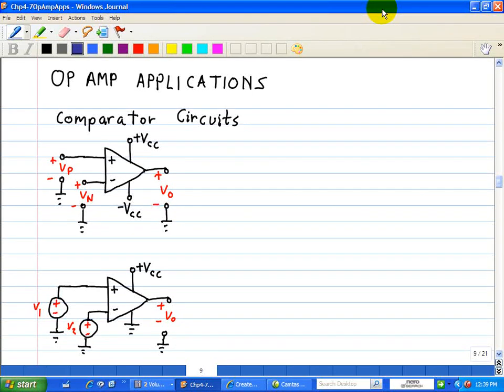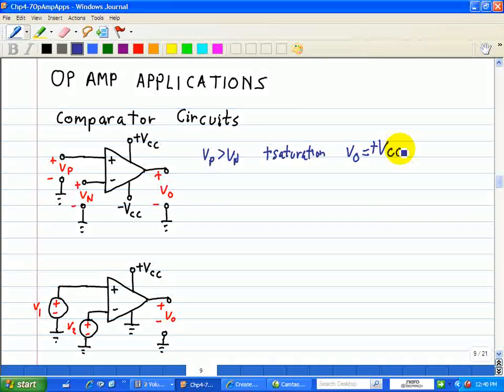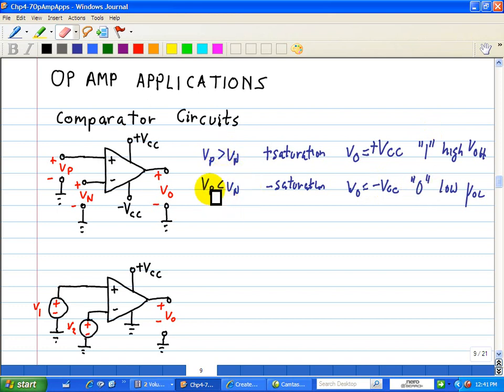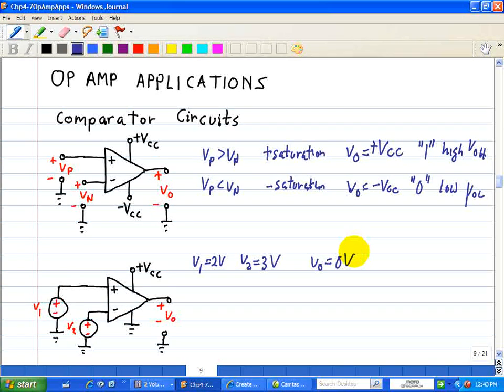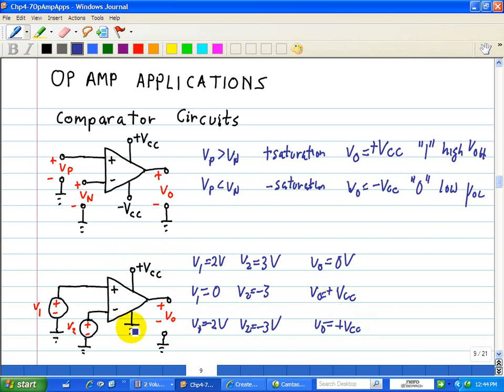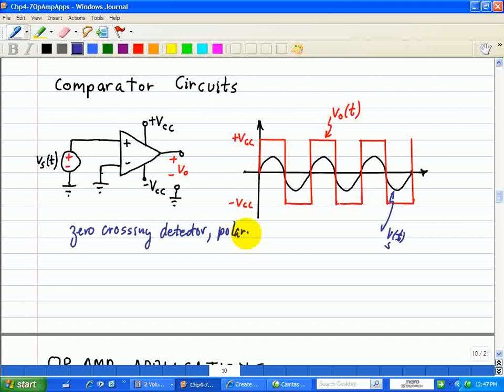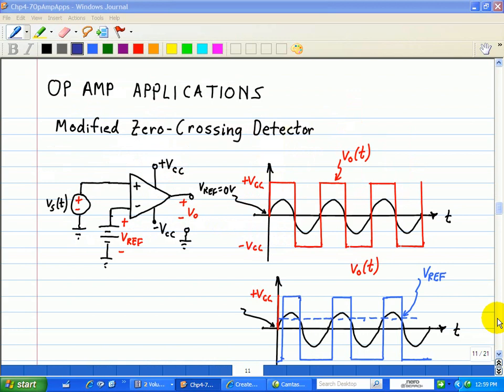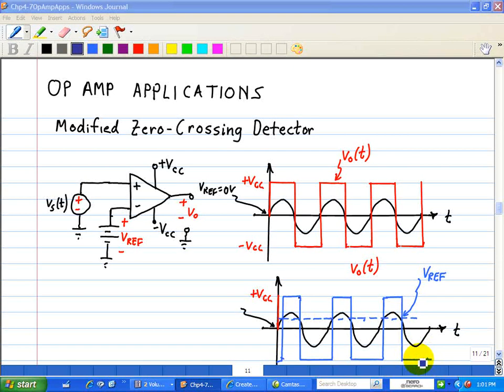Operational Amplifier Applications: Op Amp Comparators - non-linear operation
One application of operational amplifiers concerns operating in the nonlinear region to function as a comparator.   A comprehensive ten-hour then course in DC circuit analysis can be found in the website.